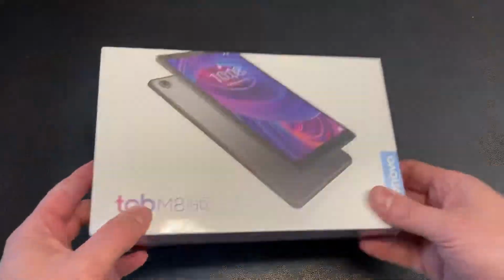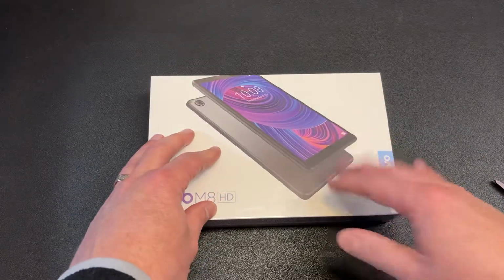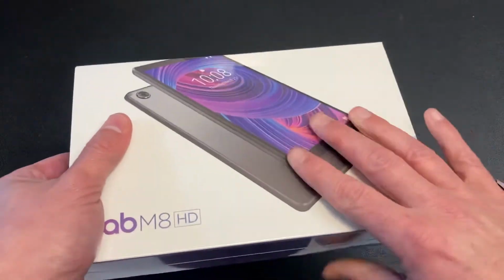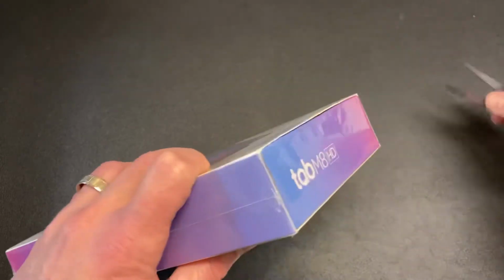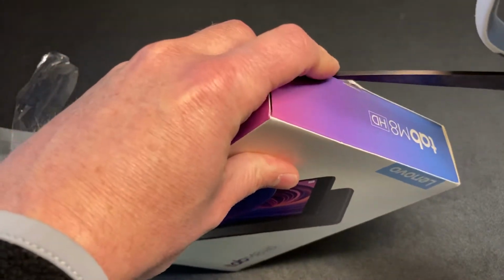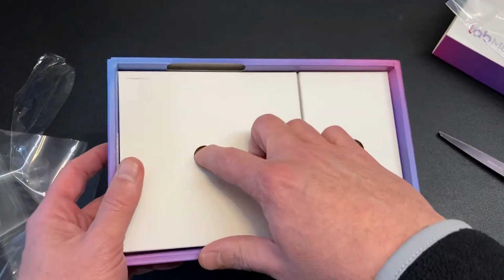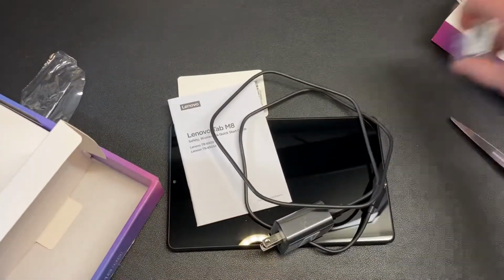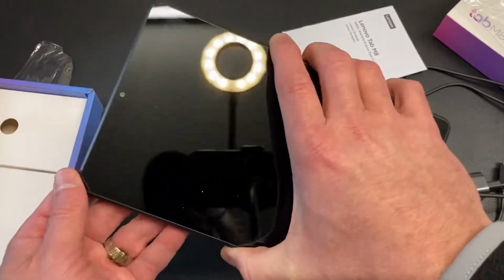Unboxing a Brand New Lenovo M8 HD Tablet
Bitcoin (BTC)
3NxBp9LTodKUyksSMwX3Ccsp5NM1Fr93wr

Ethereum (ETH)
0x756B5eF33373e42A8A80B22eeDa41DeE6e4ac38F

Tron (TRX)
TQbBtpaMmPT8L2XdyoRSNnHYgH3UAVXkU4

Dogecoin (DGE)
DTQnqgcyLYfmBZoaYBrcr8dRf3KJsyMavK

0x17adab36d83f8ffb58238c56d3a8bb048014fed6

Ripple (XRP)
rULfdU8dD4zKbitucNfCiYoMZChXVA43AQ

Litecoin (LTC)
ltc1qxwgpuv3cmeh879mmstyyum085cvyggrkdkdz65

USDC:
0x71FDb887aA9fc4f472A6B6A180f99d24AAd6F1e9

USDT:
0x71FDb887aA9fc4f472A6B6A180f99d24AAd6F1e9

FAN MAIL:
Nerd Chic YouTube Channel
30941 Mill Ln., Suite G-127